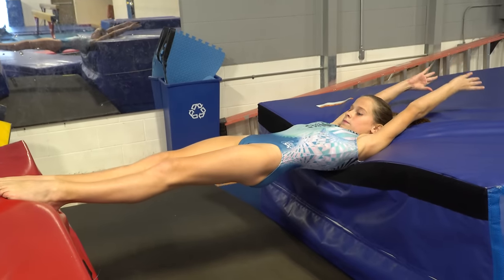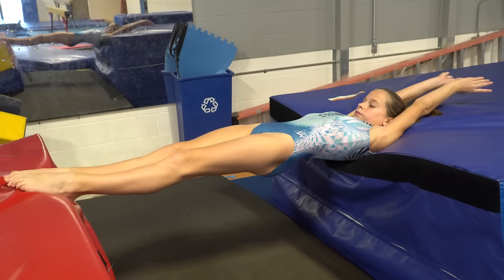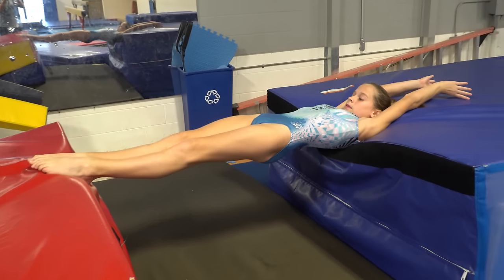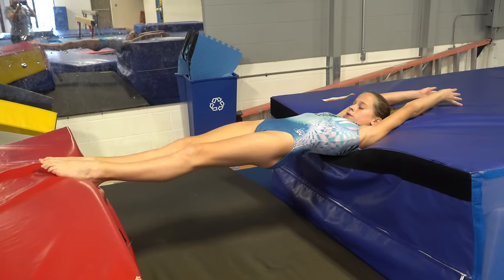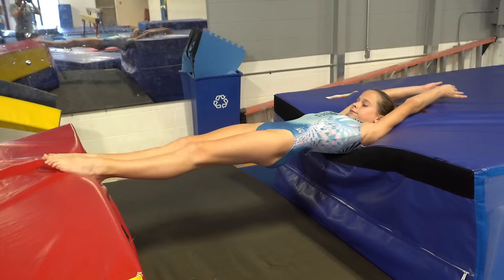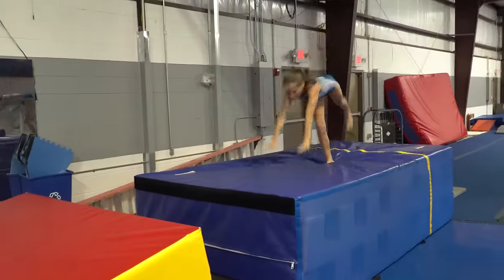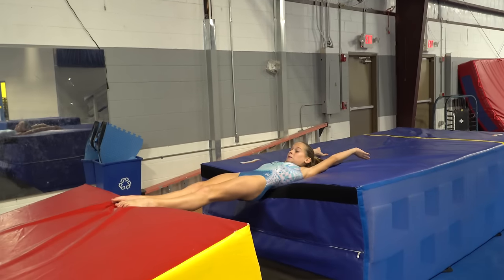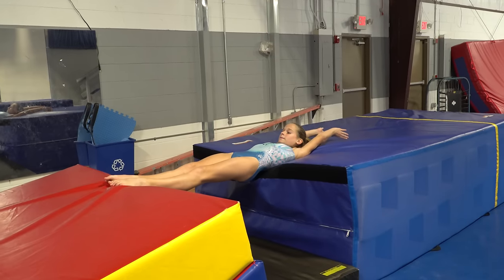Gymnastics Handstand Flatback Vault Tutorial| Kyra SGG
THE NEW SGG presents how to do a gymnastics handstand flatback vault with Kyra!!

The flatback is competed in USAG level 2-3 and Xcel Bronze!  It's the foundational vault skill for gymnastics.   Having a good flatback will help you later on in gymnastics!

~Solid Gold Gymnasts~
is a youtube channel for kids by kids..
(and their parents)

Our video ideas come from the hearts and minds of the girls involved!! (and the audience)

We post daily (Monday - Sunday)

Our videos are GYMNASTICS ~ Gymnastics Vlogs, Gymnastics Challenges, Gymnastics Fun,  and more!!

We guarantee all video will be kid/family friendly!

~Channel run by Rachel Marie~